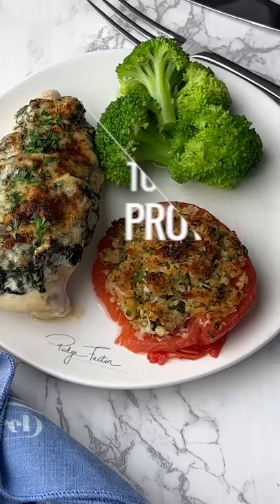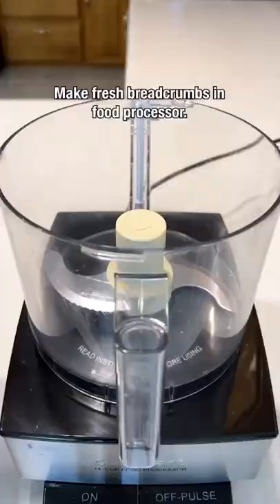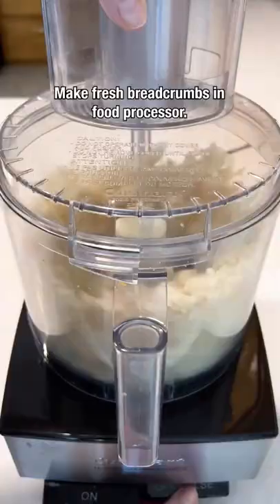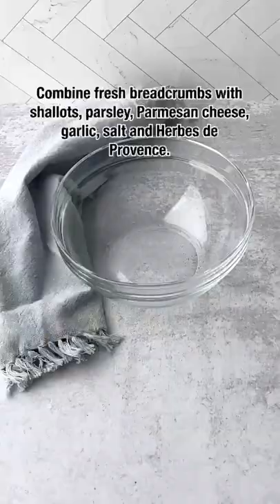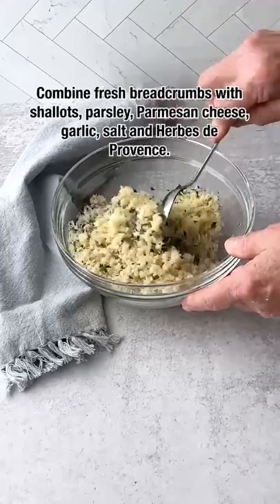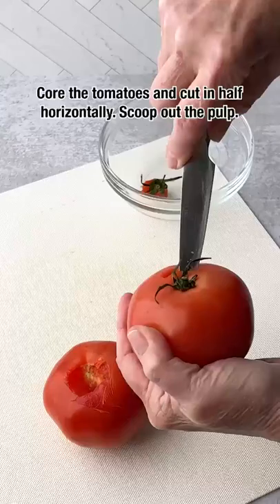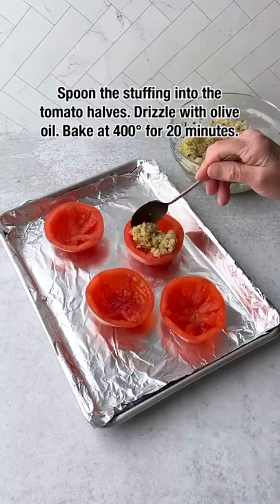Stuffed Tomatoes Provencal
Stuffed Tomatoes Provençal is a classic French recipe where fresh tomatoes are stuffed with a delicious breadcrumb mixture and drizzled with olive oil. It is a quick and easy dish to prepare that can be made ahead of time. This recipe produces a perfect side dish for meals ranging from elegant to every day.